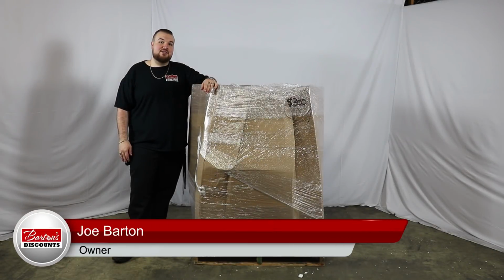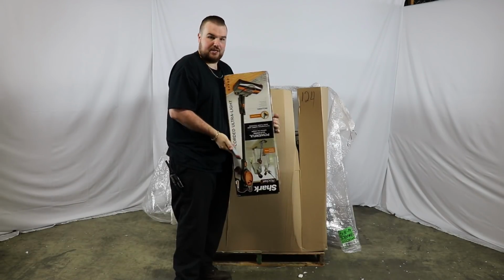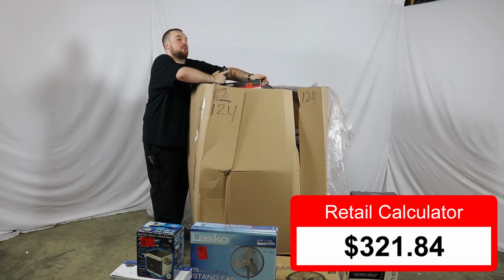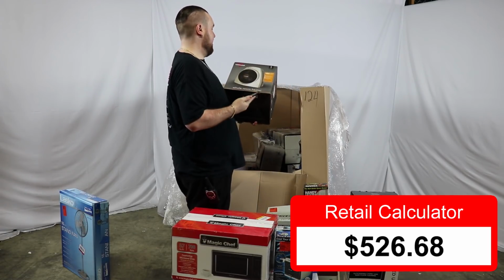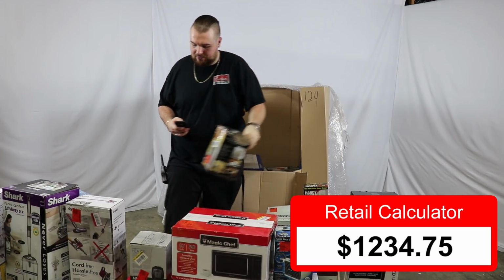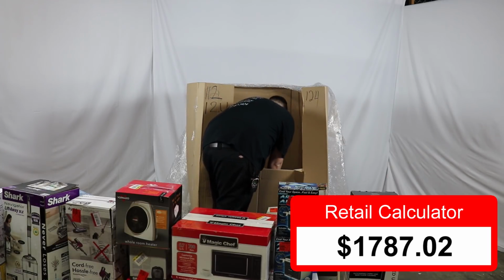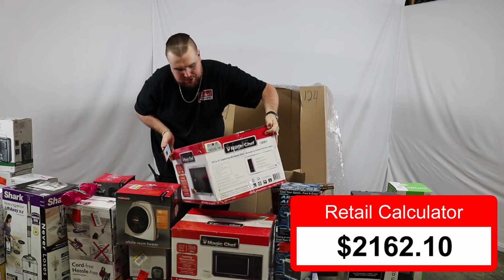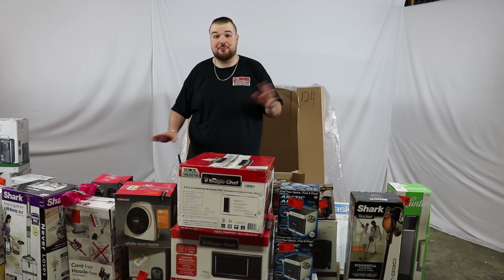I BOUGHT A $300 HOME APPLIANCE LIQUIDATION PALLET: DYSON SHARK UNBOXING VIDEO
Tune in for our latest pallet unboxing video! This home appliance pallet was packed with various QUALITY brands such as Dyson, Shark, Magic Chef, Vornado, Sai, Lasko & more! With a price tag of only $300 and a massive retail value (which we add up for you during the video), it’s easy to see the high-profit potential of these pallets!